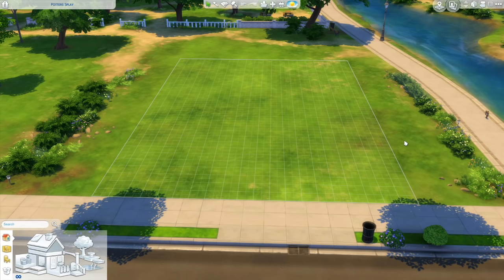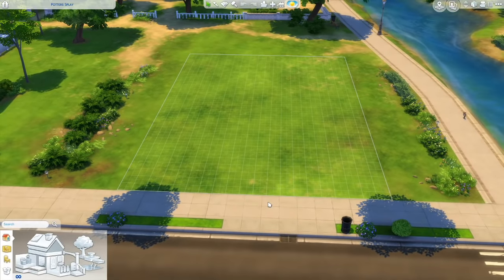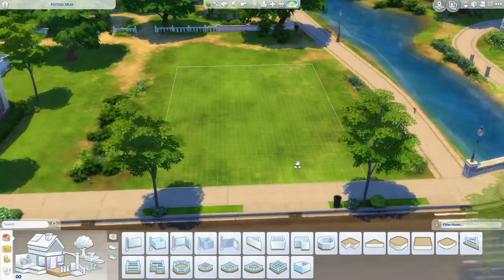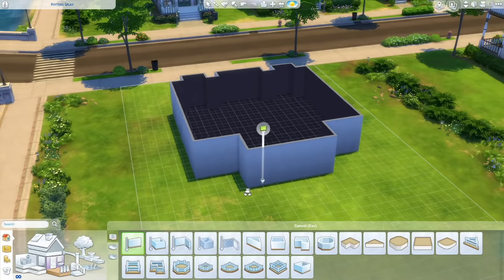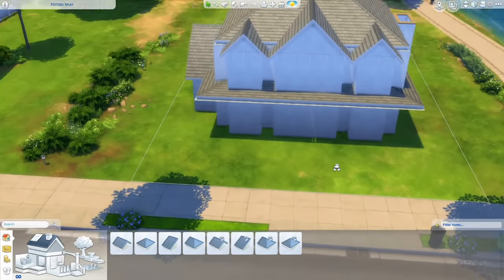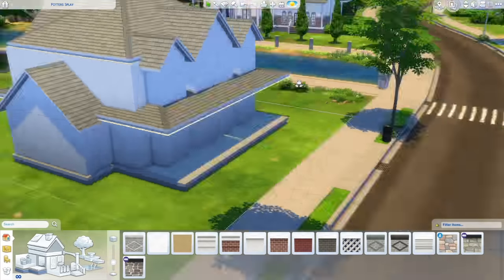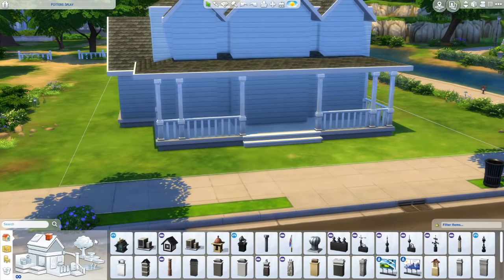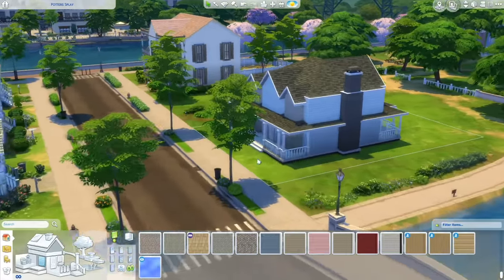STEP BY STEP HOUSE TUTORIAL | Sims 4 How To Build A House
Hi cuties and welcome to a step by step tutorial on how to build a basic family house in The Sims 4! I hope you find this house build tutorial helpful, let me know if you wanna see more! 💚 OPEN FOR MORE xx

You can find this house in the Sims 4 Gallery under my username SimmerKittenYT or under the hashtag simmerkitten.